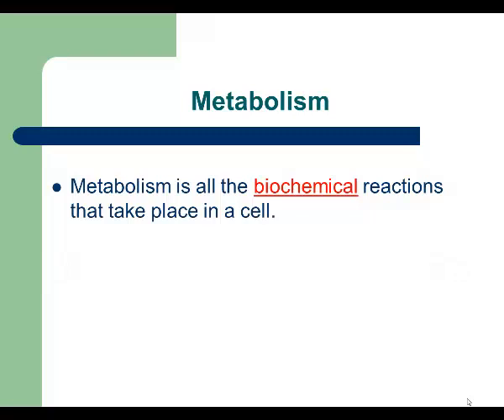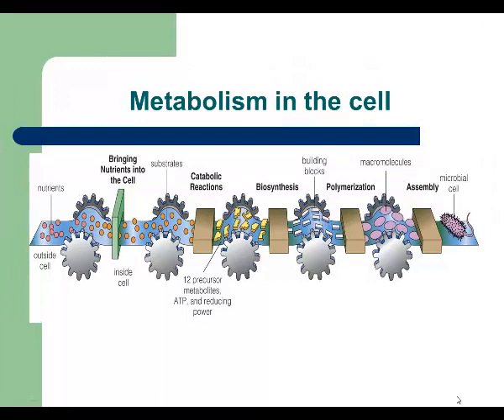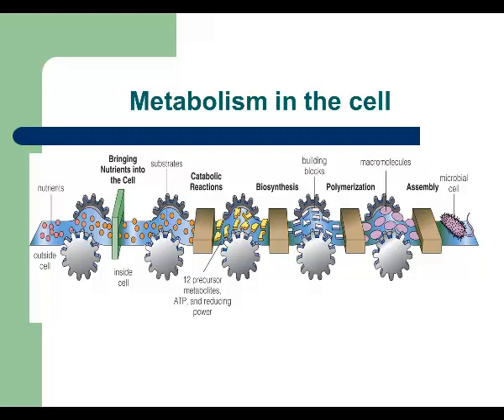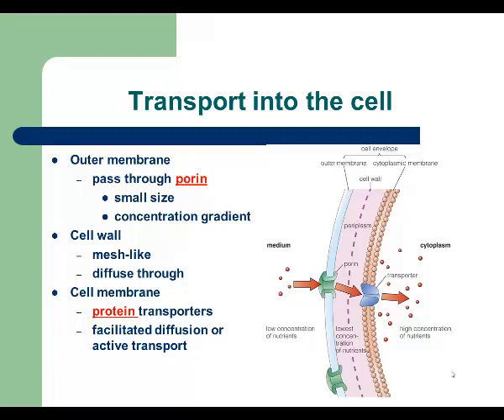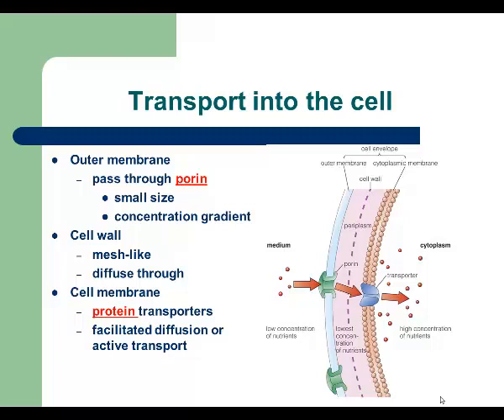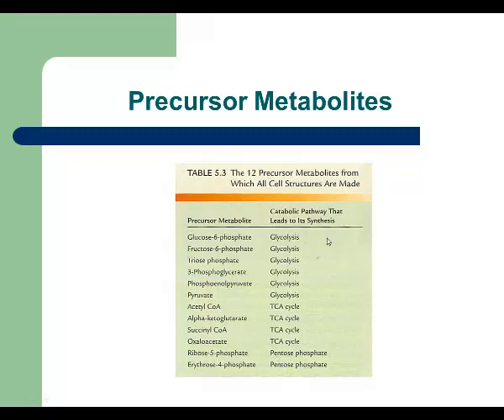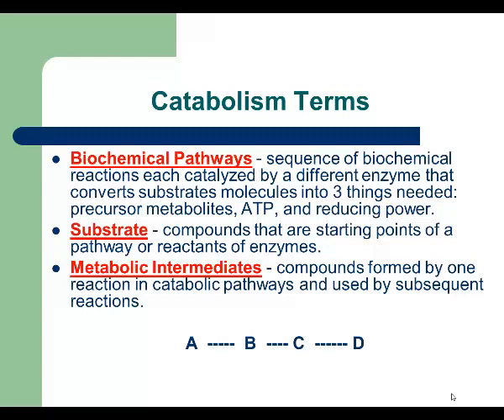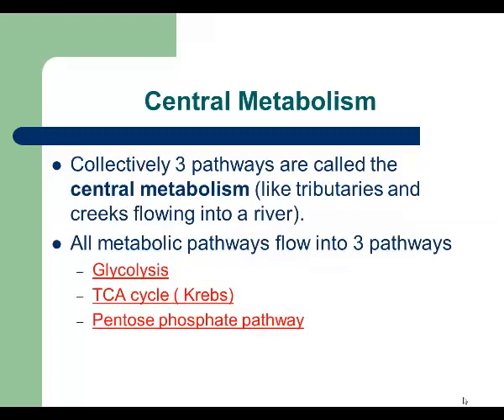Biol 211Audio Lesson 2 Metabolism Part 1